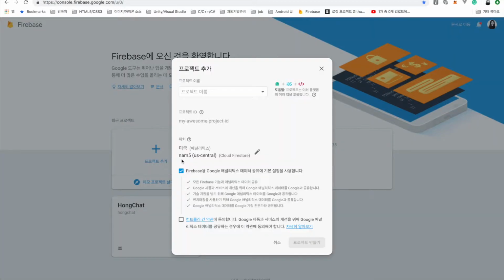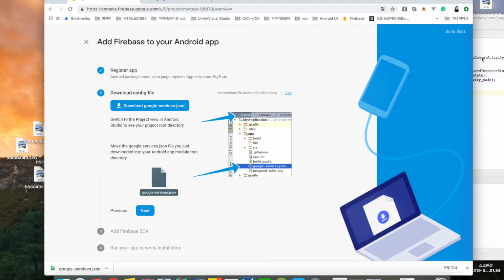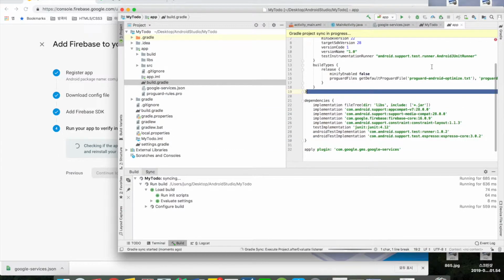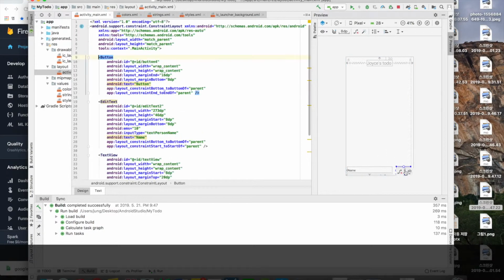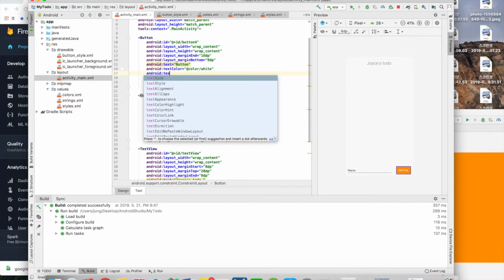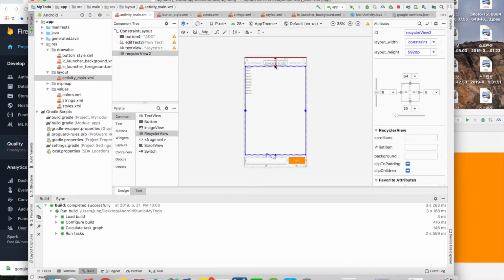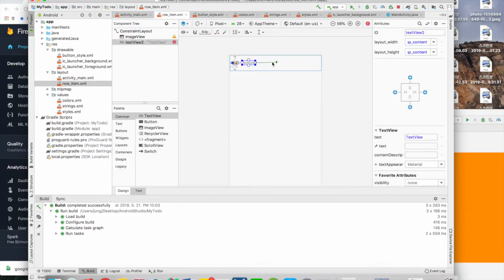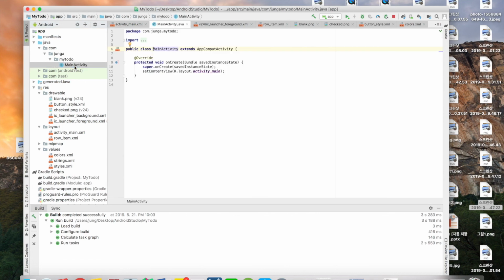Firestore Android Tutorial | Part2 - Firestore setup and layout (2019 VER.)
Firestore is a cloud database that helps people to synchronize data with multiple different clients. We've learned what is different between realtime database and firestore on our previous video.

Part2 covers how to connect firestore with your android project and how to set up a layout for our simple todo android project with firestore.

This series will be composed of 4 episodes and two of them are coming out in 2 days !! Hold on tight !! 😉😉